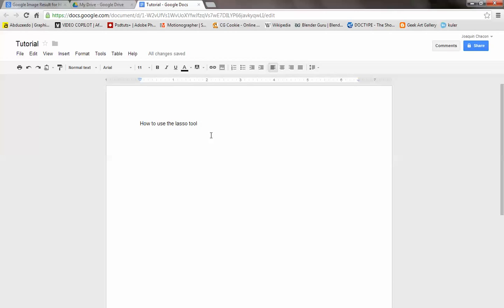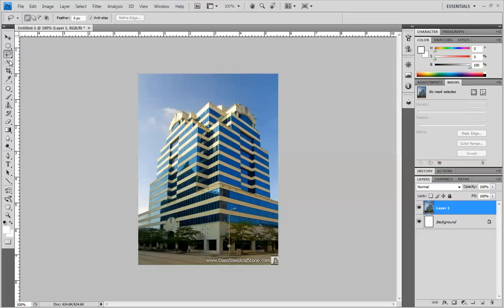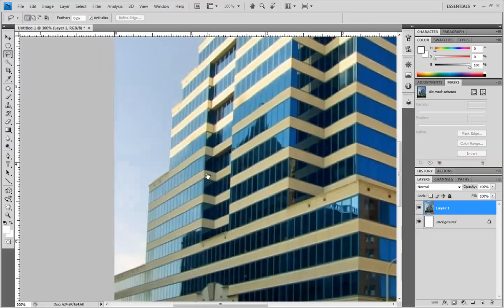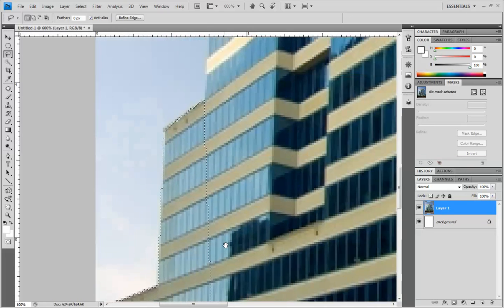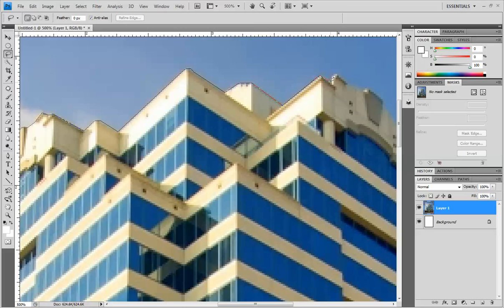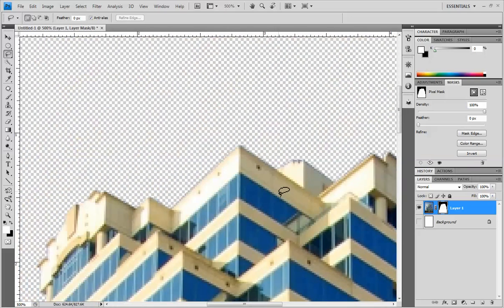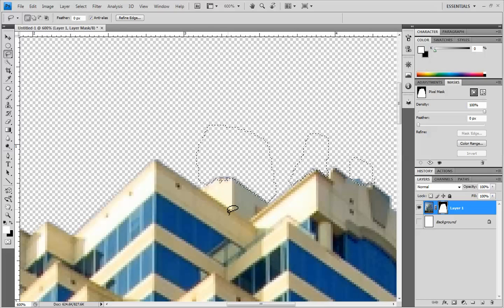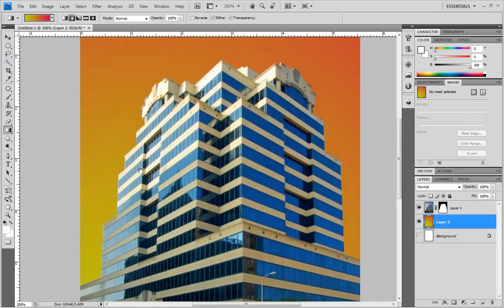Lasso tool Tutorial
A tutorial covering the use of the lasso tool in photoshop